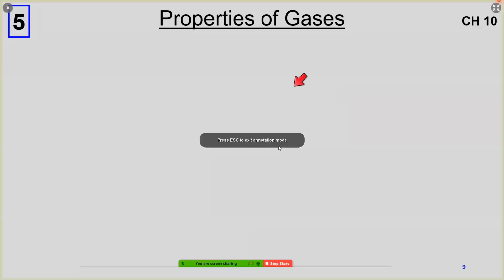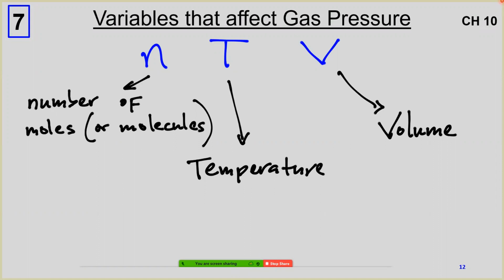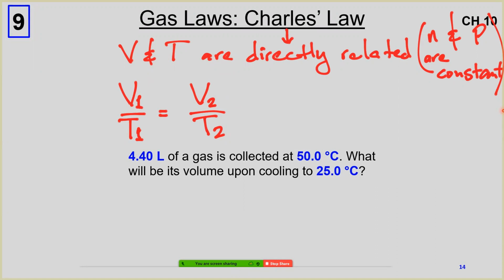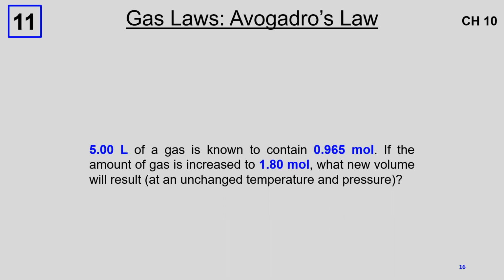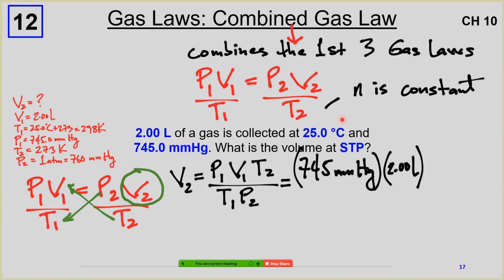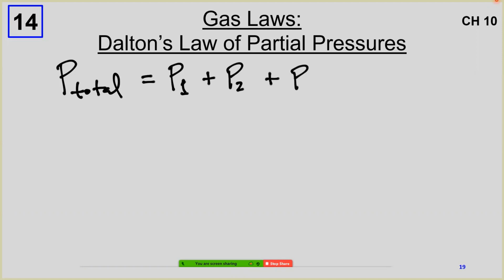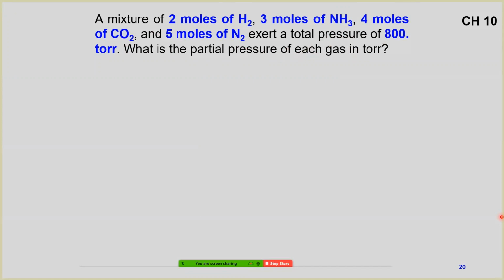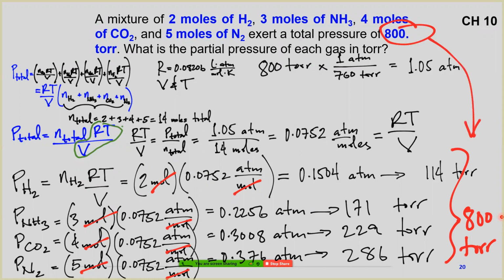(1305) Test 4 review part 2